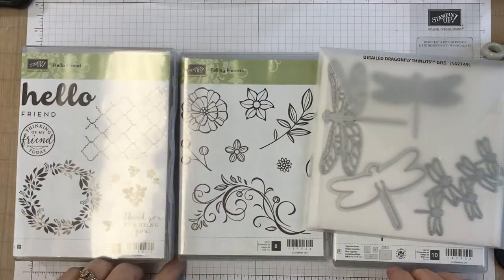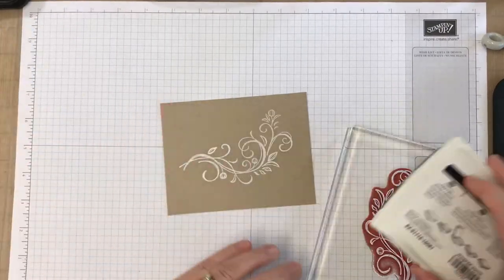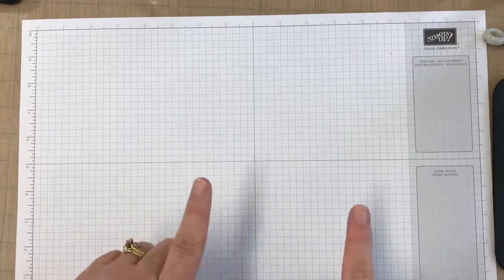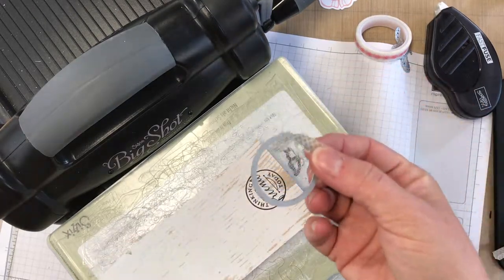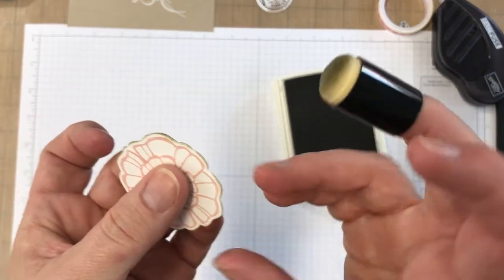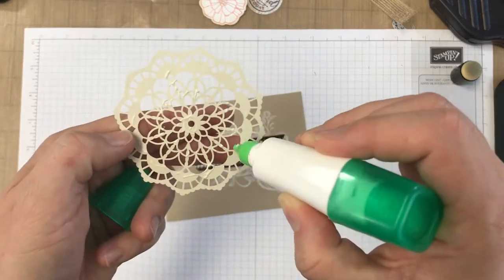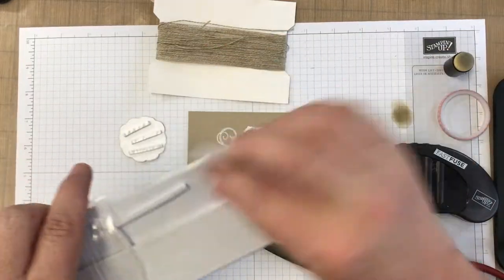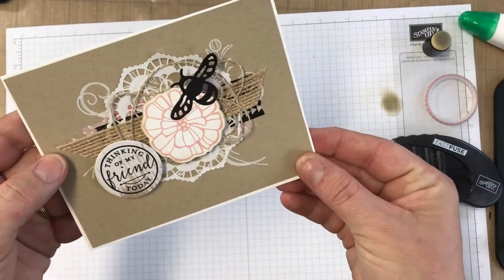Florals, Doilies and Bees a shabby chic card, Thinking of you friend card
This video shows me using the Stampin' Up! Falling Flowers, and Hello Friends stamp sets along with the May Flowers, Detailed Dragonfly and Layering Circles thinlits to create a shabby chic kind of card.  I hope you like it.

Steph